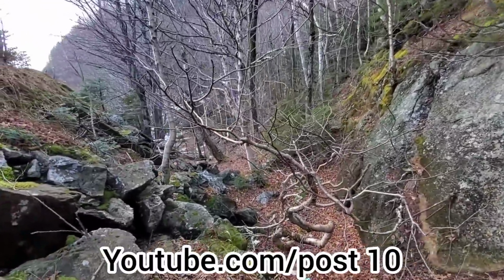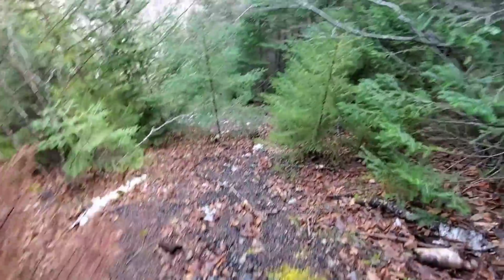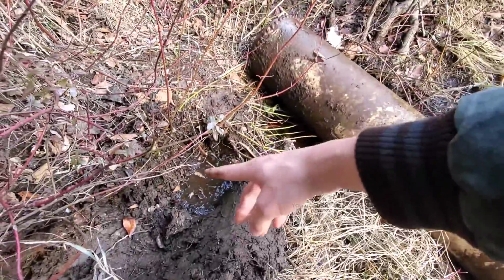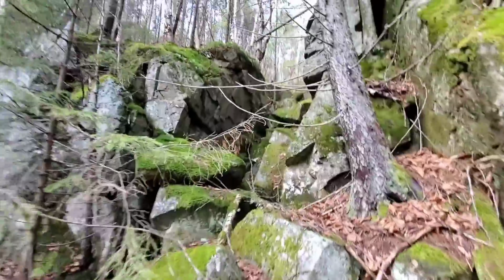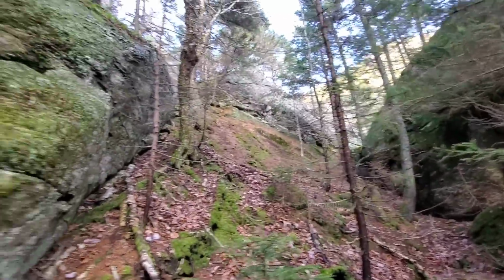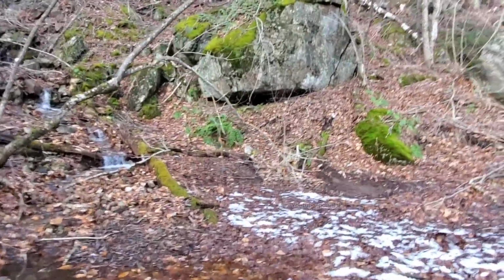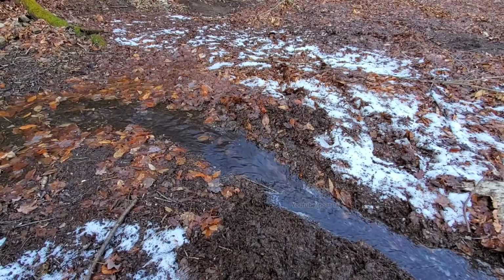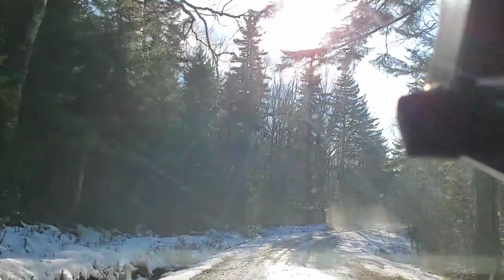Locating a Very Big Clog. Tree Work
"I do not encourage anyone to enter culverts, Unclog anything or enter flooded areas as it can easily become deadly without the proper training". I unclog drains for fun in my spare time (I have Been Trained In culvert inspections for years with private co) osha trained,

:Exploring Abandoned Anything can be dangerous or Deadly without experience. I don't encourage anyone to enter any Abandoned structure. Not only is safety a concern, but often times its illegal and when possible, i seek out permission from the owner or local police. I simply go to document its history before it's gone forever and leave things the way I find them. I only take pictures and only leave footprints. I assume all the risks & responsibility before doing this. Please don't attempt to do this on your own. Their could be nails, Asbestos, Falling concrete soft floors, animals or other hazards.

My only websites. Any others found are fake